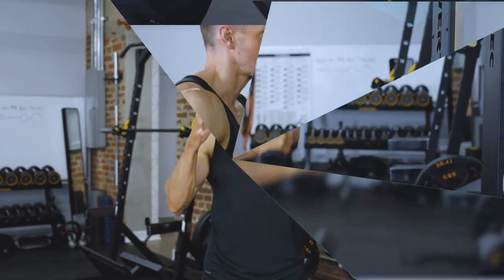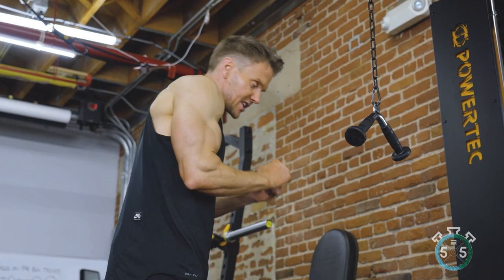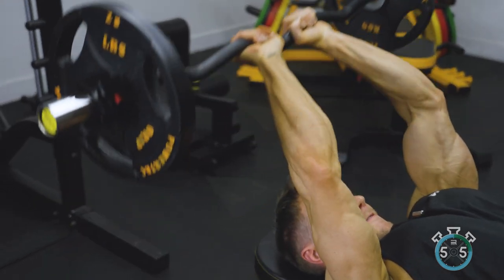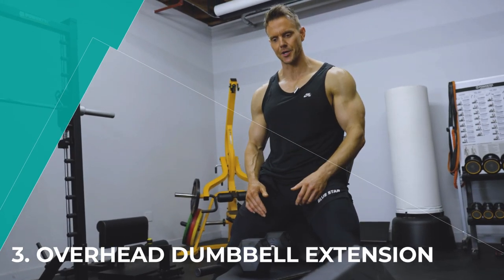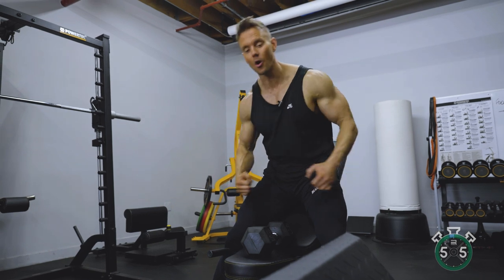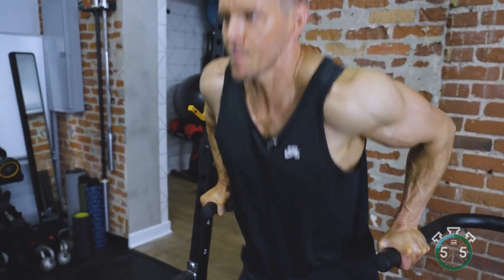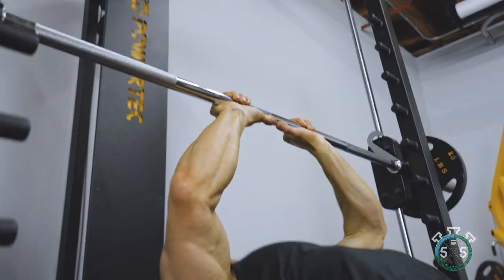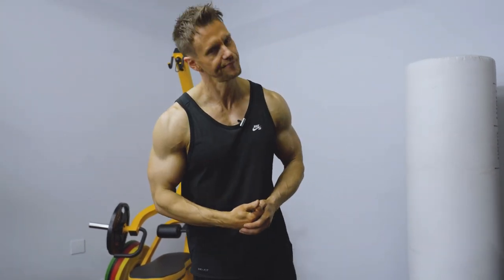TRICEPS EXERCISES RANKED FOR MEN IN GYM | BARBELLS, DUMBBELLS, BODYWEIGHT | ROB RICHED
Looking for Triceps exercises for men in the gym, using dumbbells, barbells, cables and bodyweight?
This video is all about the Triceps, and you'll find time stamps and additional information below.

Rob Riches 5 For 5 Series: Triceps (Timestamps)
1. Triceps Pressdown 0:34
2. Skull Crushers 1:34
3. Overhead Dumbbell Extension 2:36
4. Tricep Dips 3:31
5. Close Grip Chest Press 4:30

Training App (with 12-Week Lean Muscle Gain, 28 Day Shred, & Stretch & Mobility Programs)